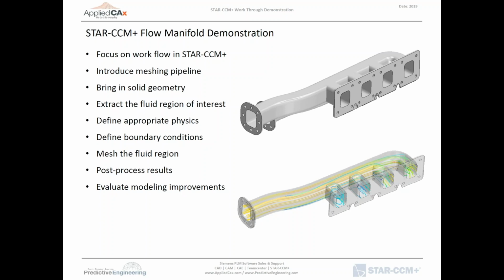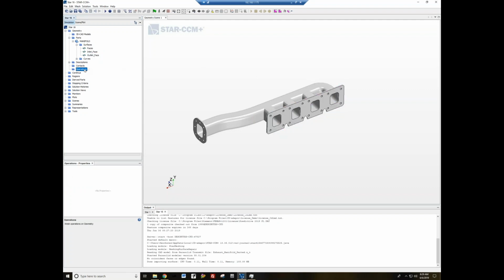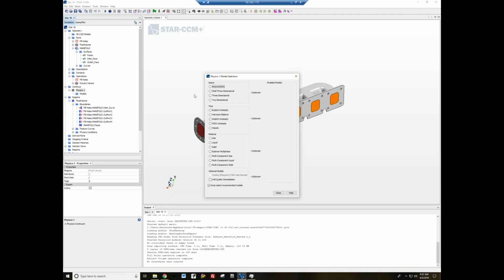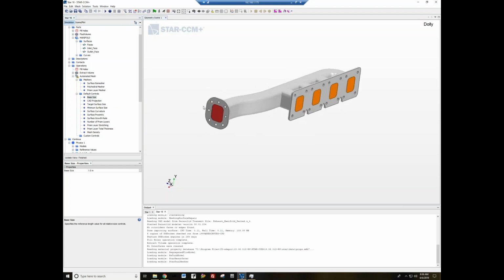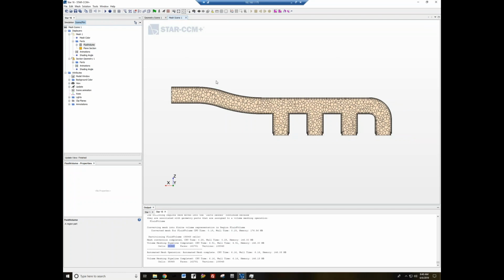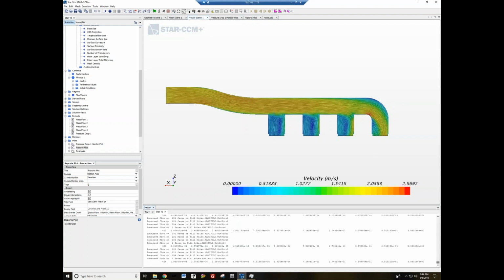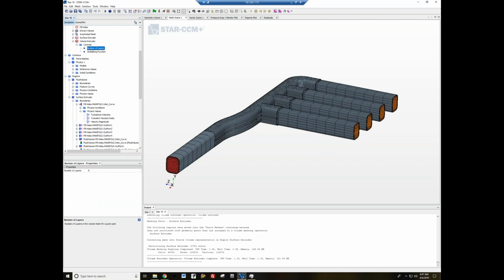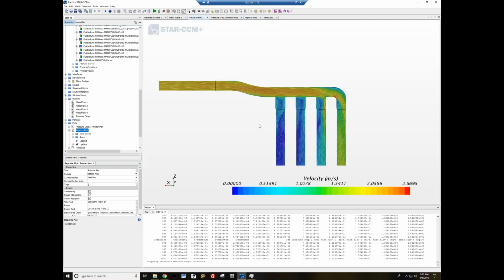STAR CCM+ Flow Manifold Demonstration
This demo gives a quick run-through demonstration of STAR-CCM+, focusing on the workflow. We’ll be quickly bringing in a 3D model and show how we can use the meshing pipeline within STAR-CCM+ to extract the fluid volume of the part that we're interested in.

After that we go ahead and apply the physics, define boundary conditions and mesh our fluid volume. We'll be able to set up a few post-processing images, assessing data and be able to run the model, evaluate some of the results that we get from the model and also look at ways that we can improve the results that we get, again, by going back into the meshing pipeline that is offered within STAR-CCM+.